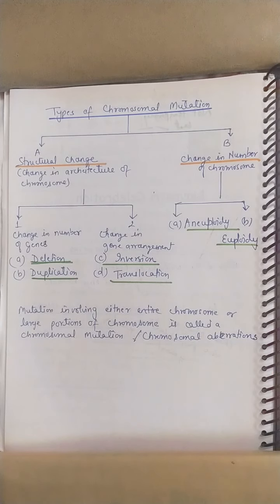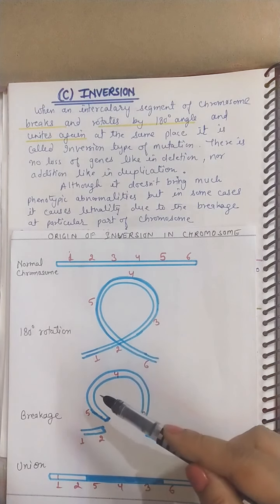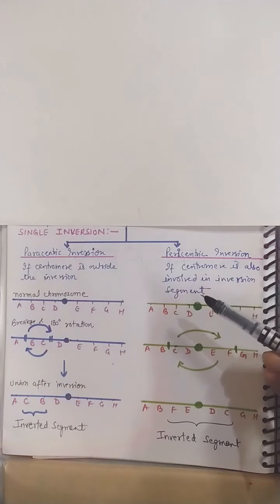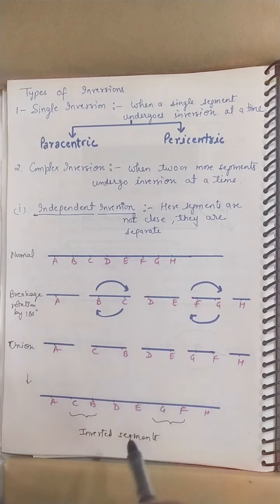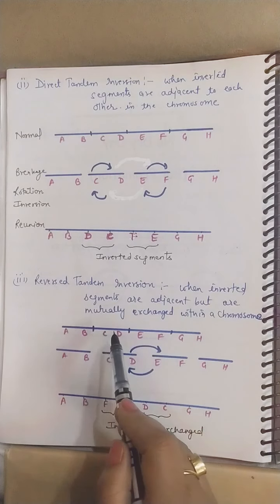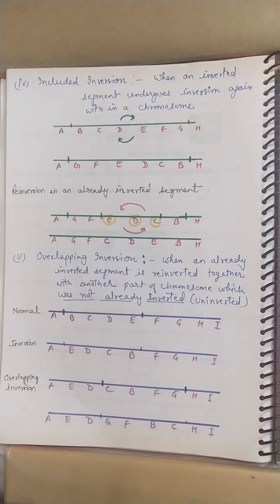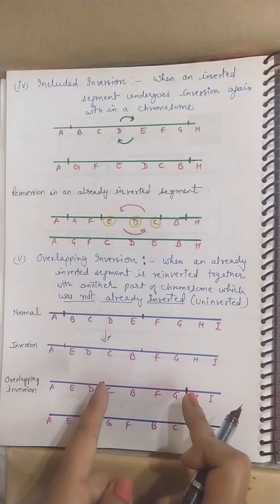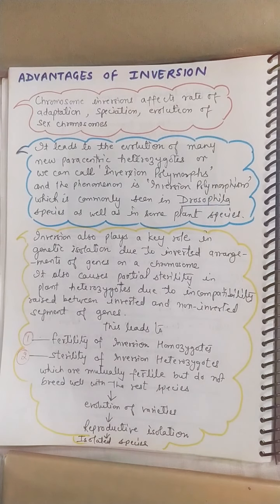Chromosomal Mutation :Inversion by Dr Pragya Joshi.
Useful bio lecture for intermediate to PG level.